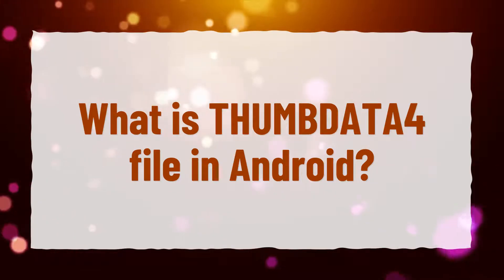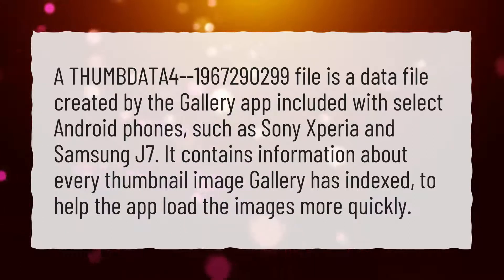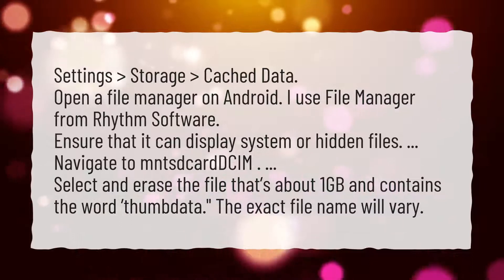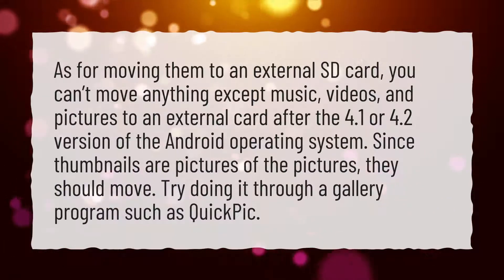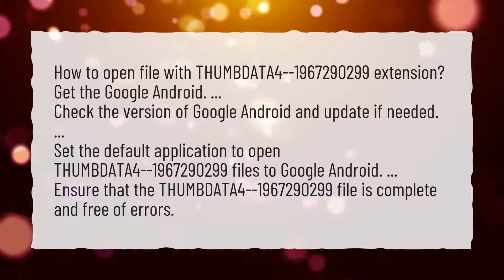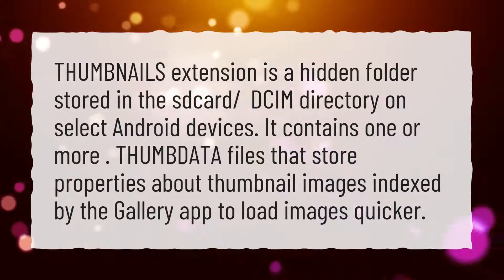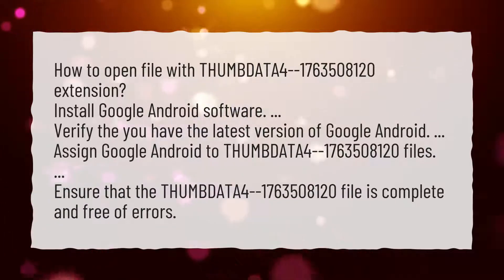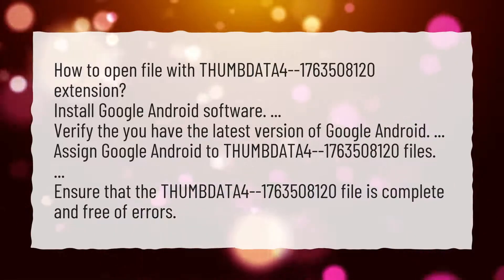What is THUMBDATA4 file in Android?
More About Can I Delete Thumbdata In Android? • What is THUMBDATA4 file in Android?